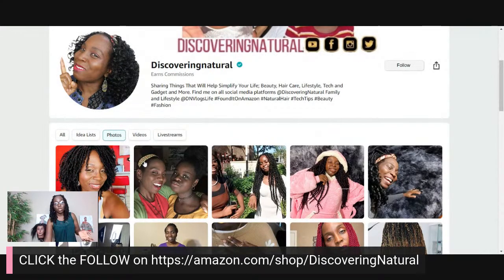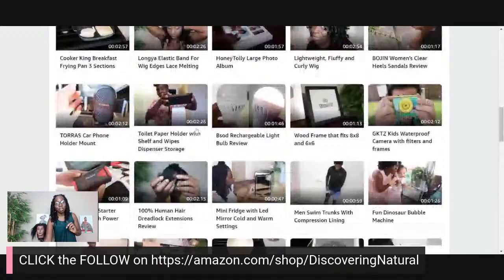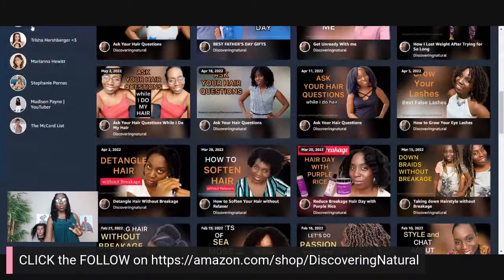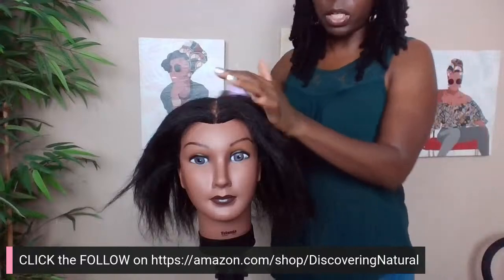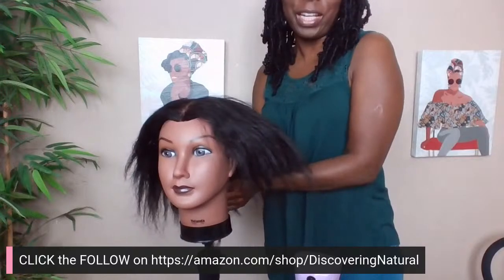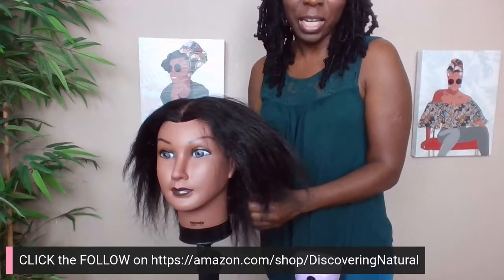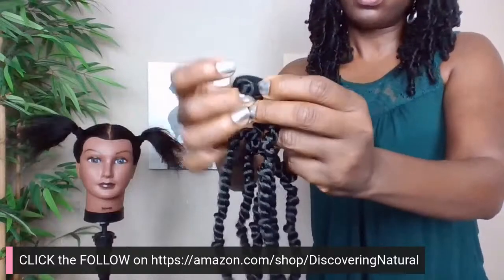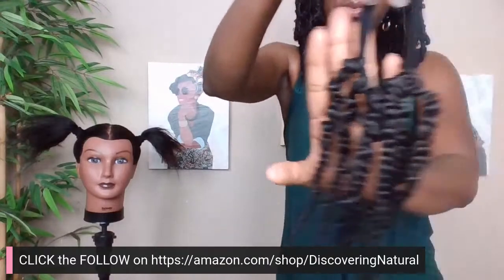Let's Make DIY Kids Ponytail Accessories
What You Will Need: